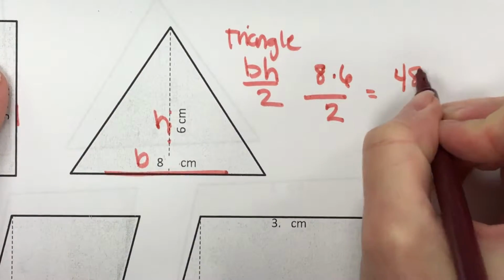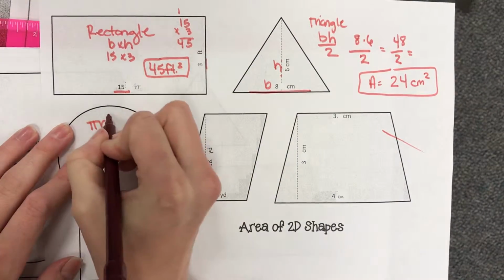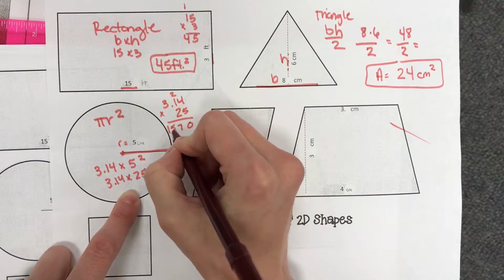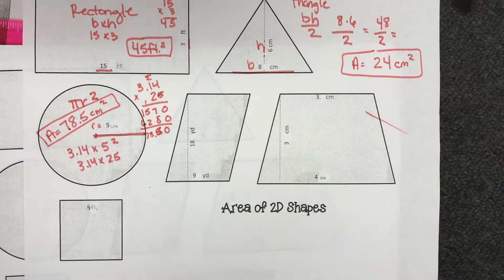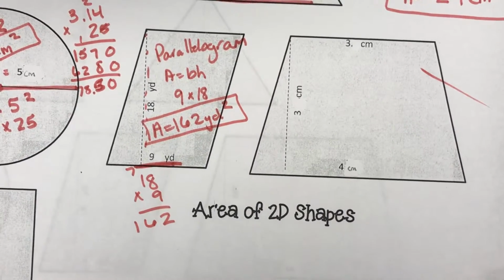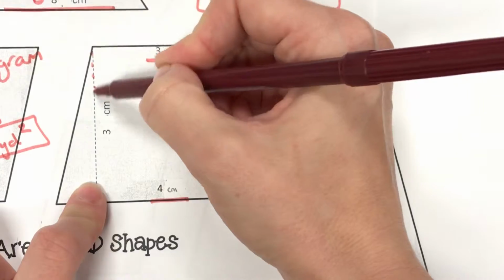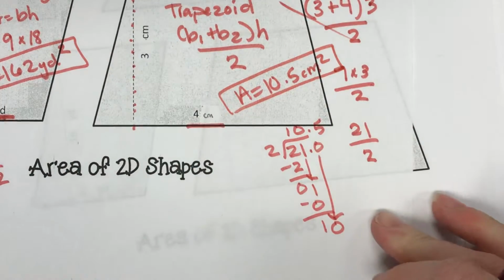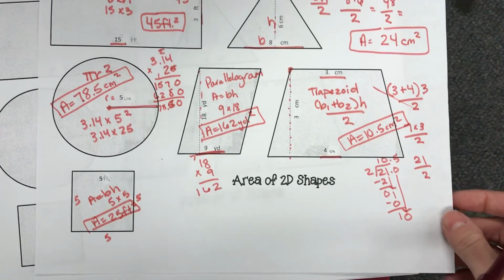Area of 2D shapes Foldable